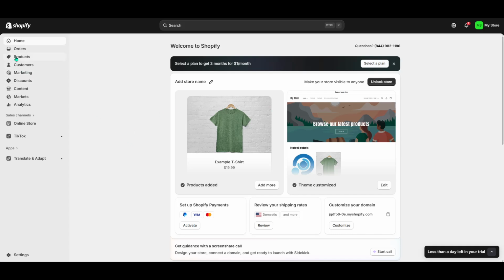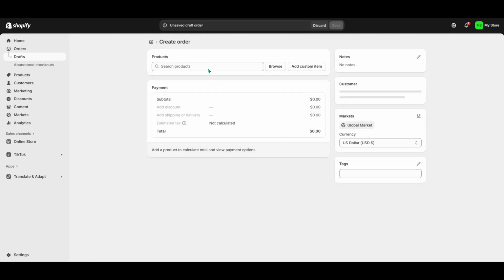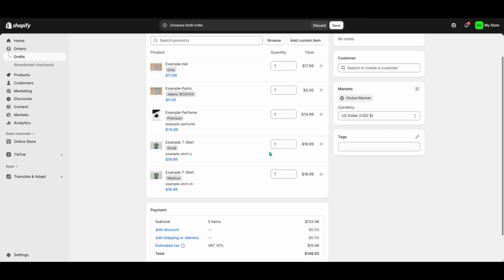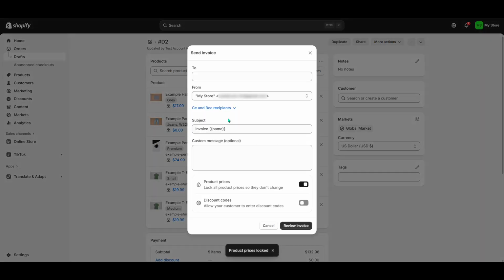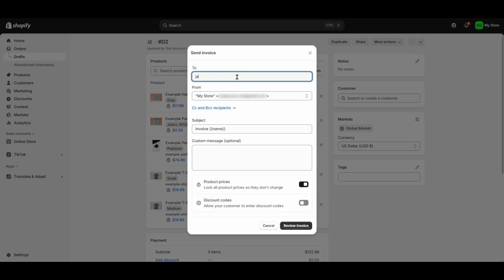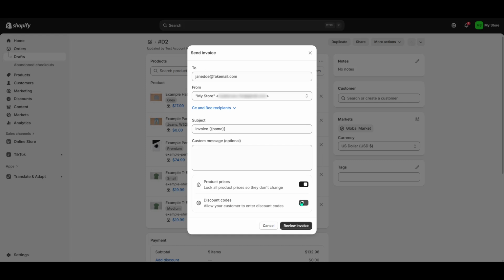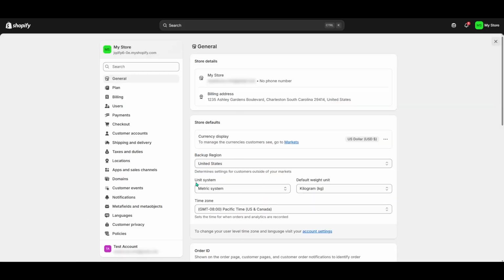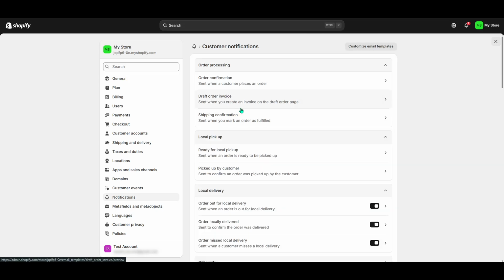How to Send an Invoice on Shopify (2025 Step-by-Step Tutorial for Beginners)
Use my link for 3 months at $1 Learn how to send invoices on Shopify step by step! In this 2025 tutorial, I’ll show you how to create draft orders, generate invoices, and email them directly to customers using Shopify’s built-in tools. Perfect for beginners who want to handle manual orders, custom payments, or wholesale clients quickly and professionally.

how to send invoice on shopify 2025, shopify invoice tutorial for beginners, create and email invoices shopify step by step, ecommerce beginners guide shopify draft orders, shopify online store 2.0 manual invoice setup 2025, shopify help center send invoice to customer, manage draft orders and invoices shopify 2025, shopify tutorial generate payment invoice, shopify store tutorial email order invoice 2025, send custom invoices in shopify store 2025